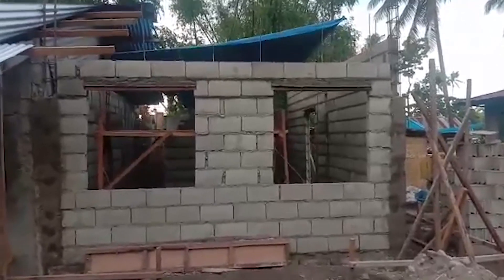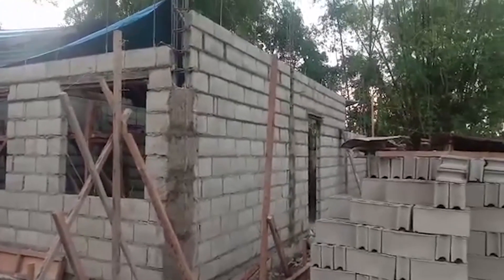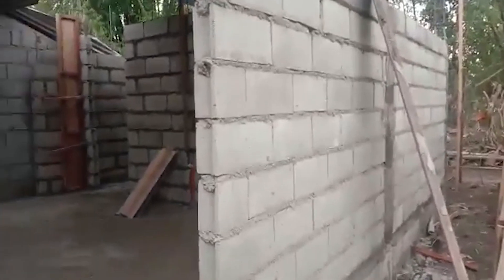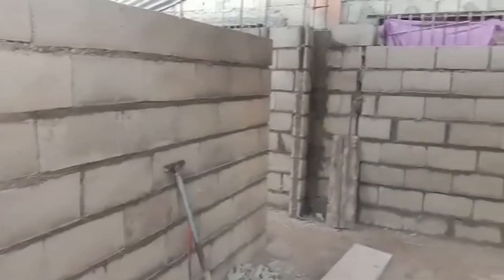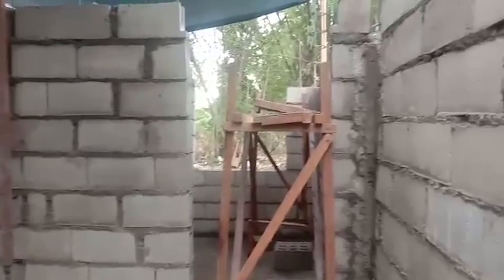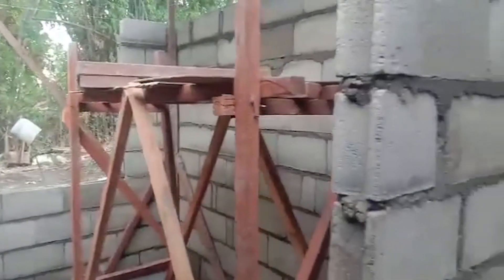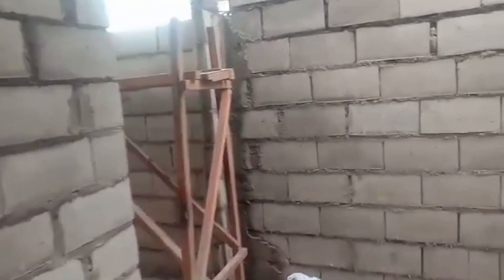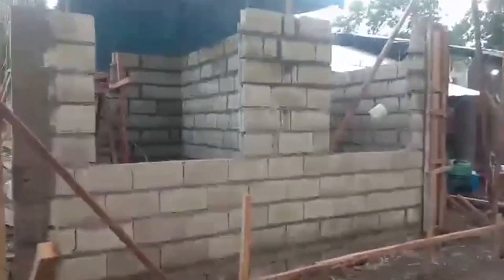AM I GOING BACK TO USA? QUESTIONS & ANSWERS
To collaborate with Critter Hunter hit us up at:
justin(@)critterhunter.net